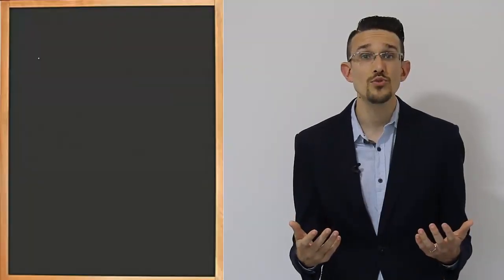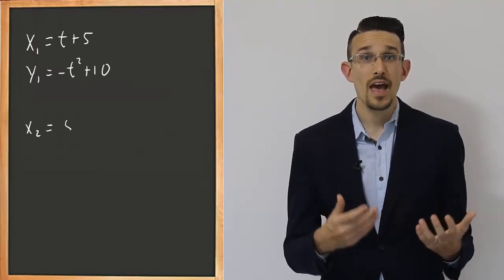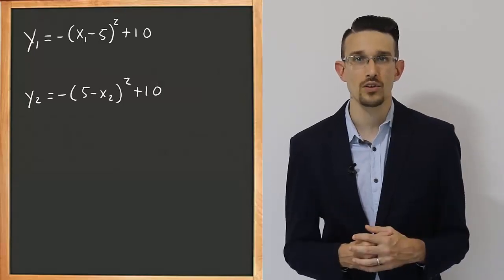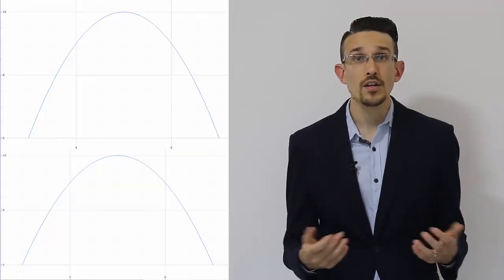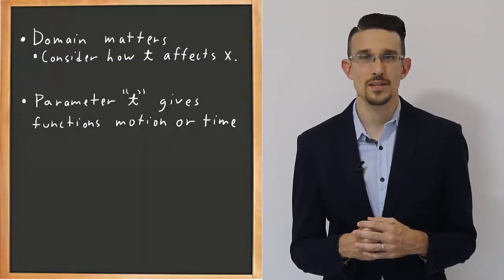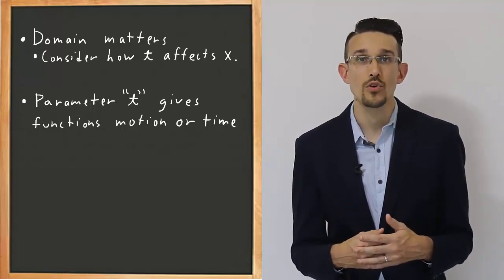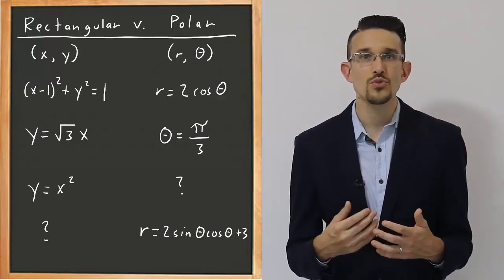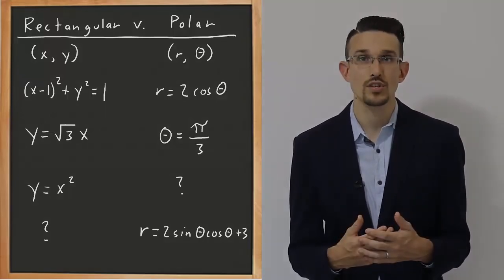Teaching Parametric and Polar Functions Conceptually - Master Class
In this lesson we are going to discuss teaching Parametric and Polar functions conceptually, as well as highlight the value in these alternative systems for our students. This lesson was created as part of my graduate thesis at Harvard.
We'll discuss the advantages and value in using parametric form and polar form, and why we should focus more on the value of these forms, and less on the process of converting to rectangular form. We will also focus on why the parameter "t" is valuable and how to help our students to better understand these equations in a conceptual way.
Would you like some help teaching math more conceptually at your school? I work with schools all over the world to offer professional development for math teachers that is centered around the MATH!  When we make math instruction about building deep, conceptual understanding of math, it doesn't have to get harder every year.  I'll show you how to remove almost all the memorization from your lessons and use proofs and derivations to enhance your student's short-term, and more importantly, long-term understanding.